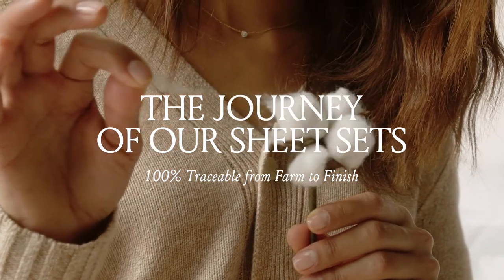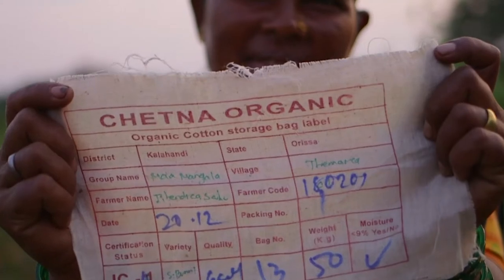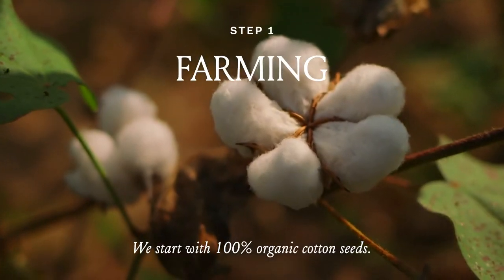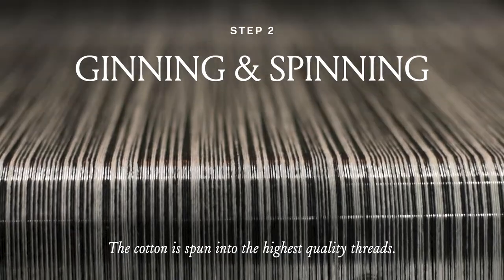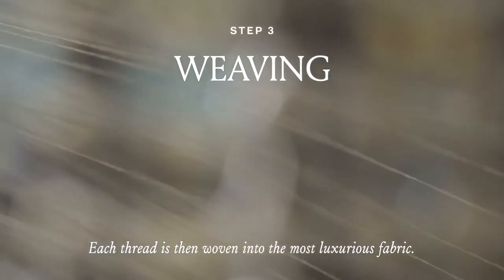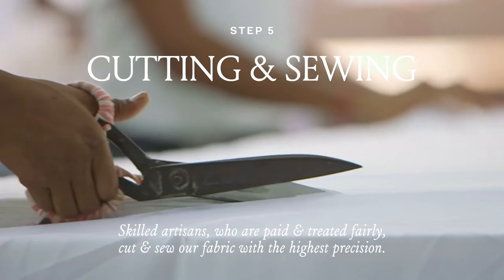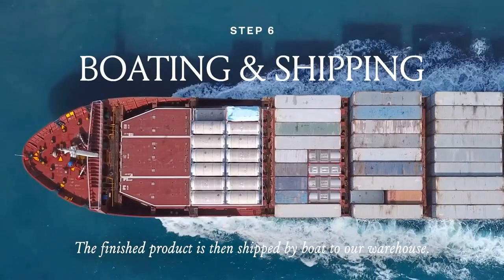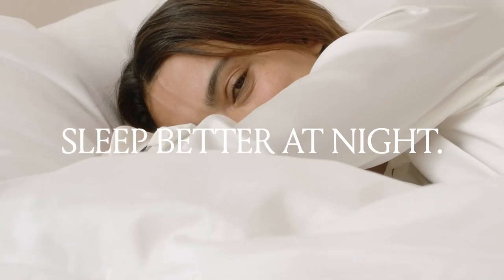The Journey Of Our Sheet Sets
In honor of Earth Day, we celebrate our journey of doing things differently since day one. We’re the only bedding company that starts at the source. This is how we create the softest, most luxurious fabrics from long-staple 100% organic cotton, grown free from toxins with the highest standards in organic farming. Because of this, you can rest easy knowing you’re bringing the very best products into your family’s home.